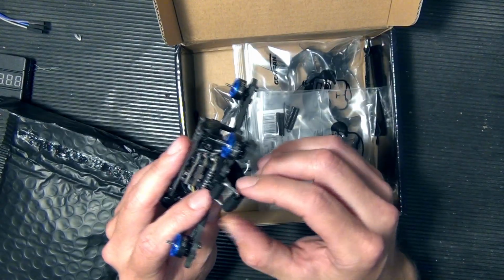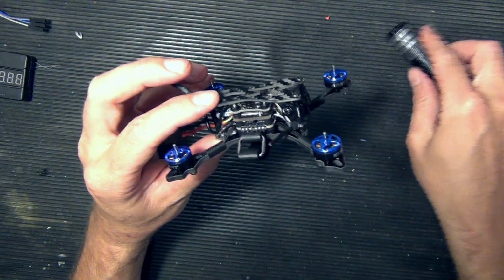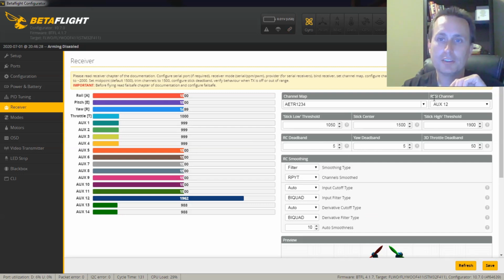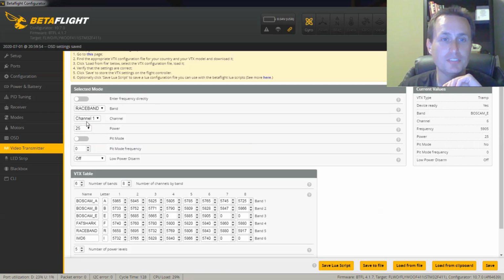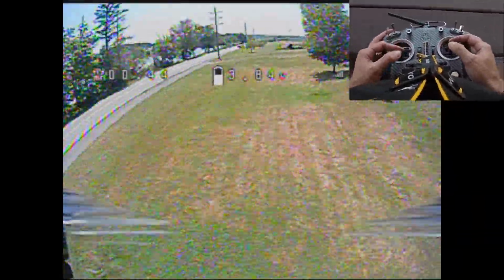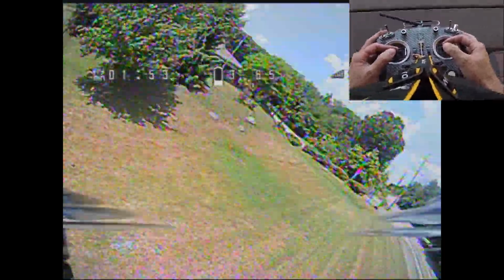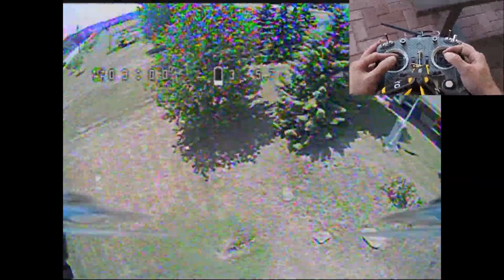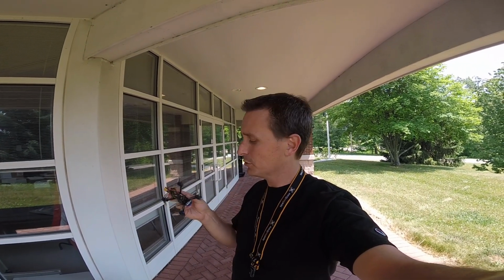UAV Tech: Avant Vanta Nano 2.0 Flight and Setup Review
PUT "UAVTECH" in the order message box to receive a special gift with your purchase.